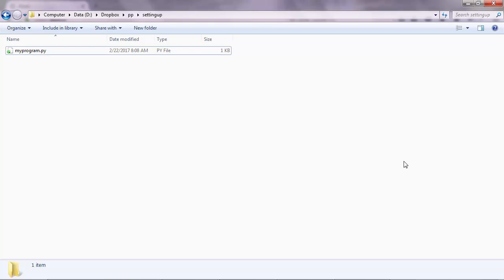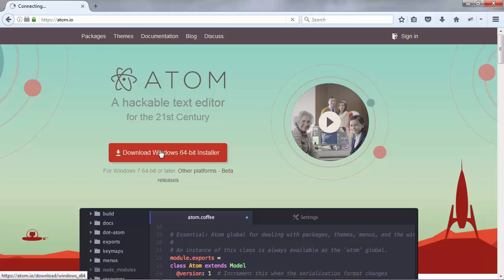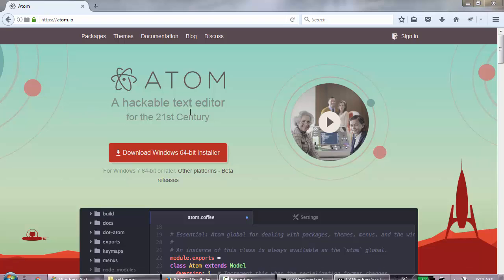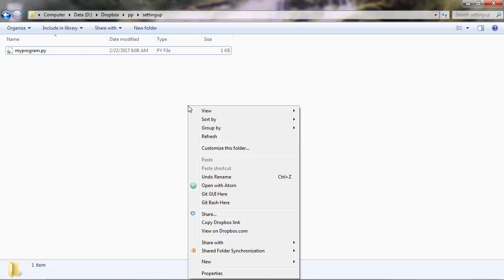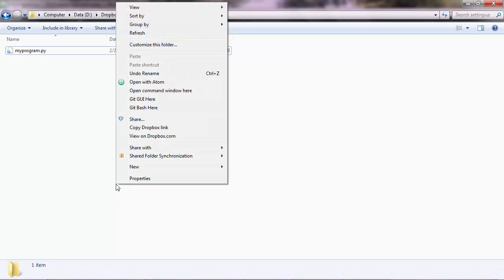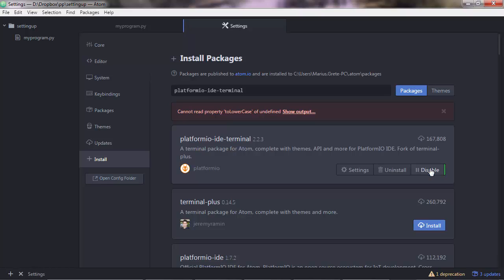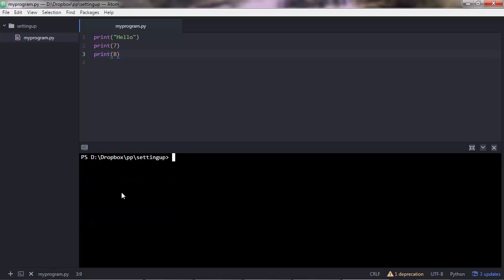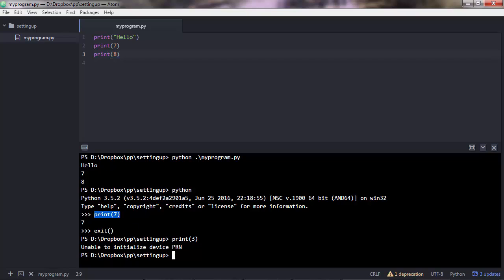How to set up Atom text editor on Windows for Python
Here is how to install the Atom editor on a Windows computer.